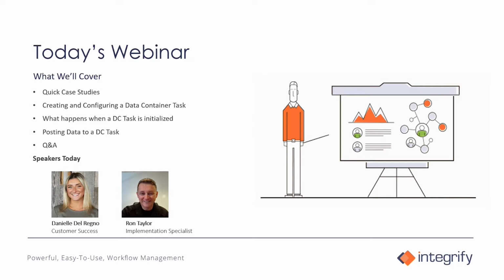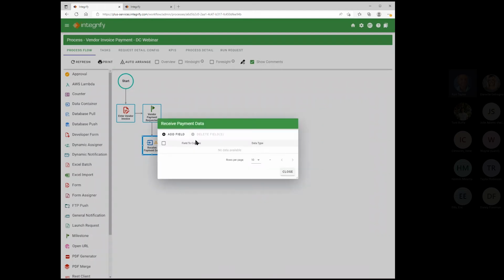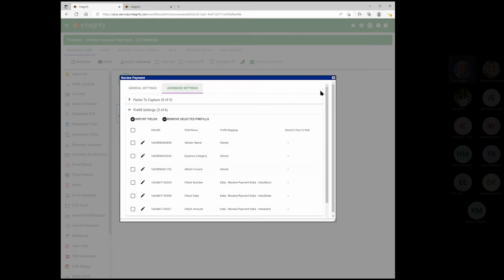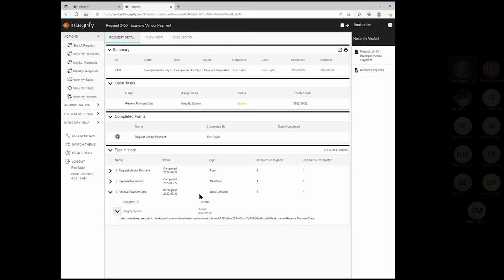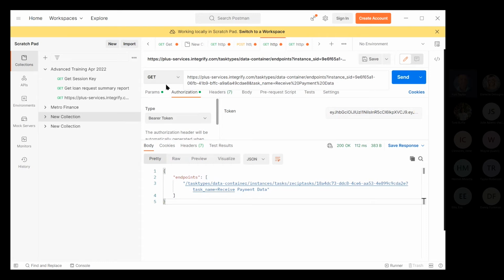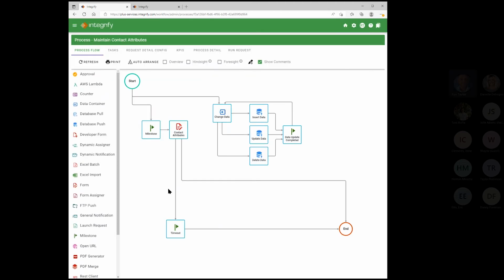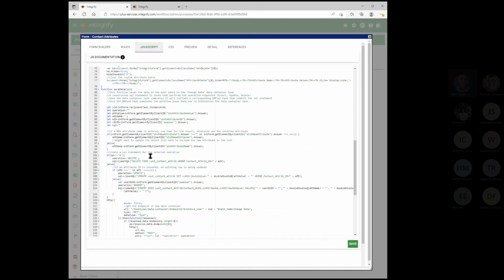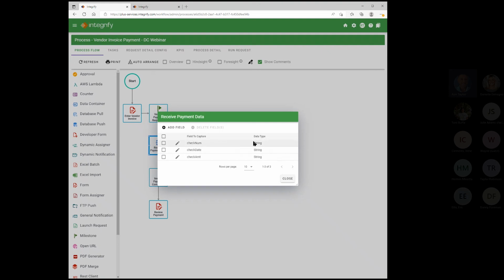Integrify Webinar: Using Data Containers